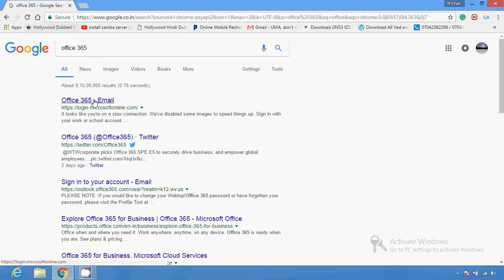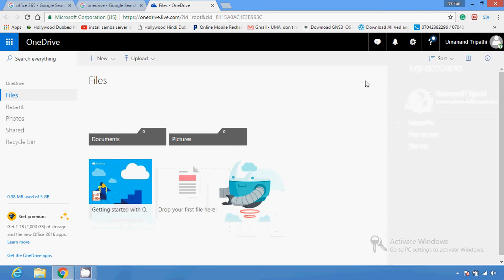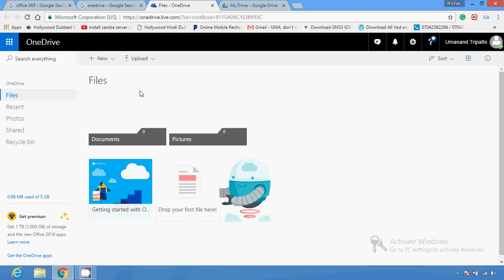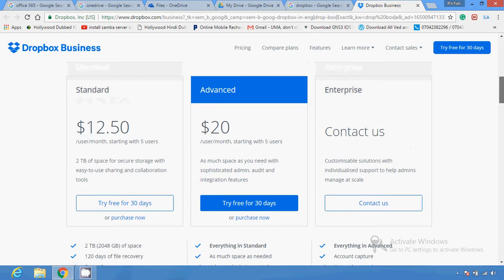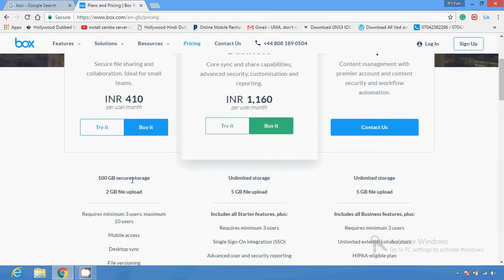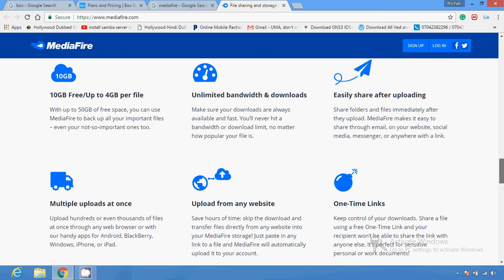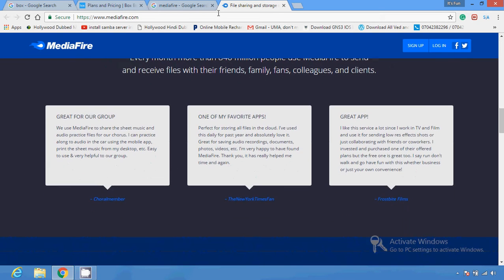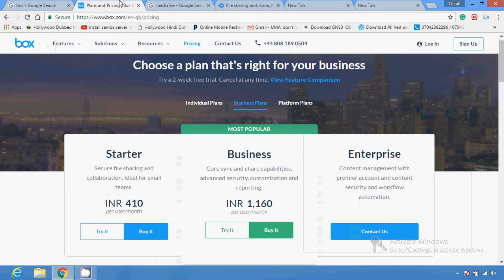Send large files using cloud storage.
Send large videos or file using this technique and send anything on the Internet.